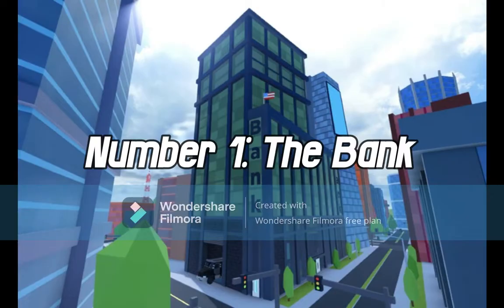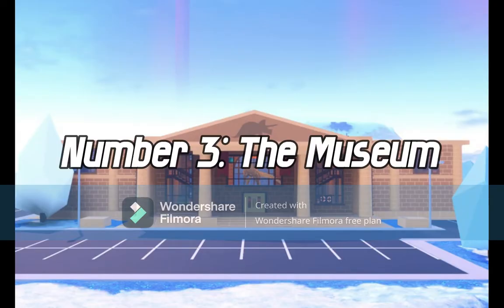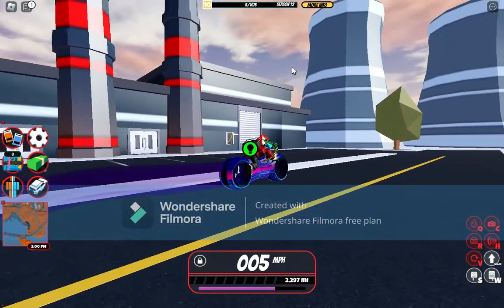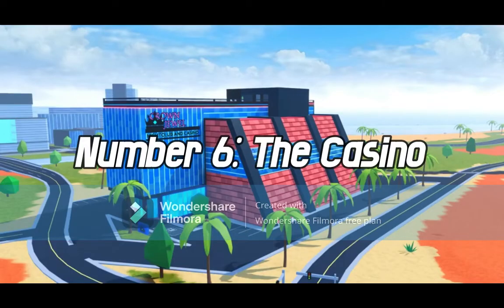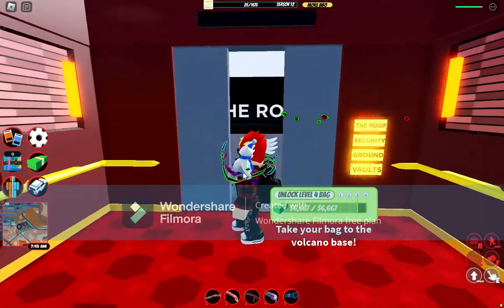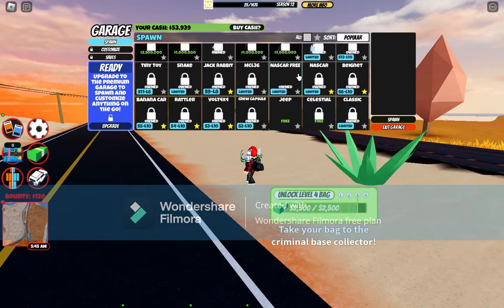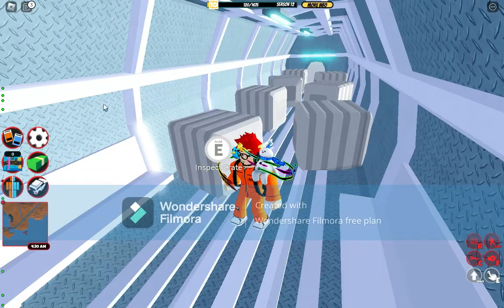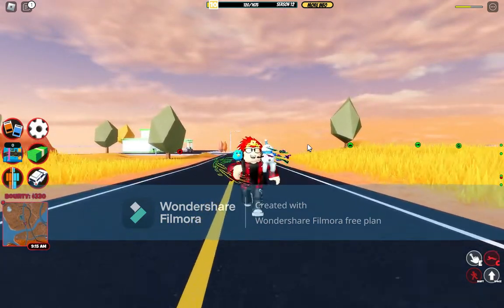How to Rob Every Robbery in Jailbreak (2 Year Anniversary Special)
2022 Has been Amazing, and i really hope it will be Amazing Next Year! But until 2023, will we meet again! TY For 2 Years on YT!

All images are found on the Jailbreak Wiki.

👦🏻People That are In the Video: ( I am not friends with anybody here. )

Tobu - Vibin
Tobu - Lost
Elektronomia - Summer Vibes

⏰Timestamps:
0:00 - Warning
0:23 - Intro
0:52 - Main Intro
1:06 - The Bank
2:45 - The Jewelry Store
4:03 - The Museum
6:48 - The Power Plant
8:49 - The Tomb
10:56 - The Casino
13:45 - Moving Robbery Intro
13:57 - Cargo Train
15:42 - The Passenger Train
17:05 - The Bank Truck
18:30 - The Cargo Plane
19:52 - The Cargo Ship
20:55 - Small Store Intro
21:03 - The Donut Store
21:38 - The Gas Station
22:24 - Outro
22:41 - Main Outro
23:20 - The End

This video is purposely made for new players that are still figuring out how to play the game.